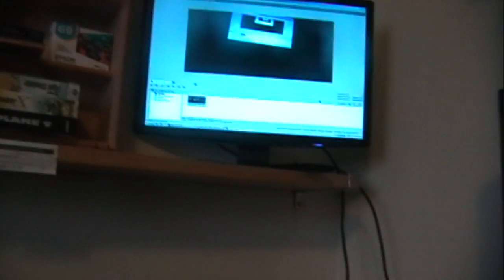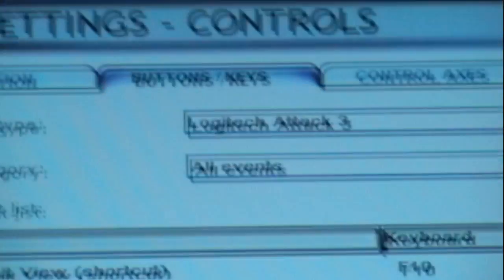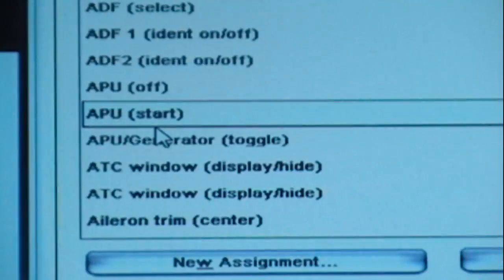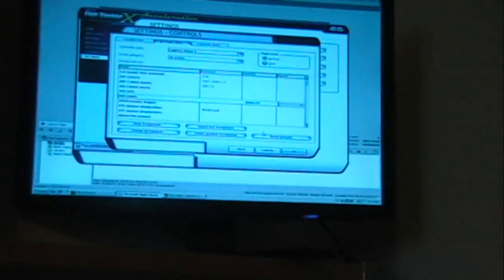How To Program the Logitech Attack 3 for fsx